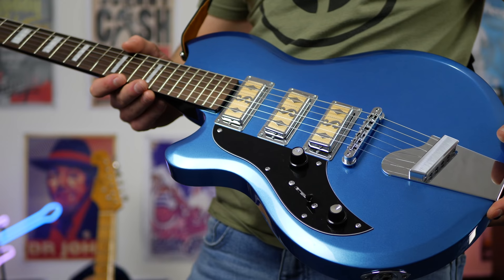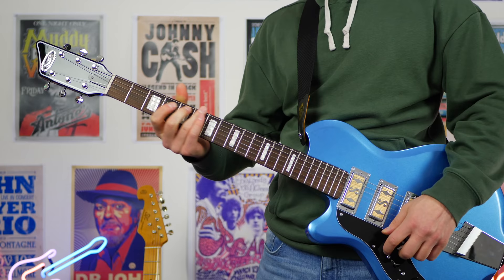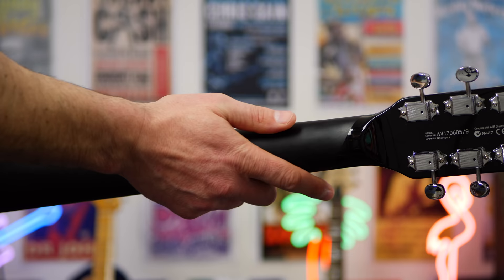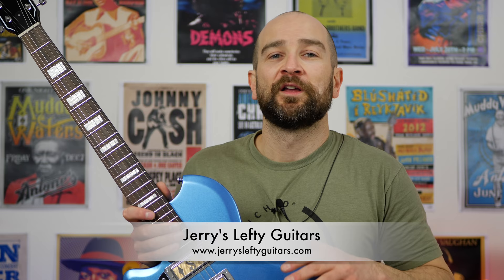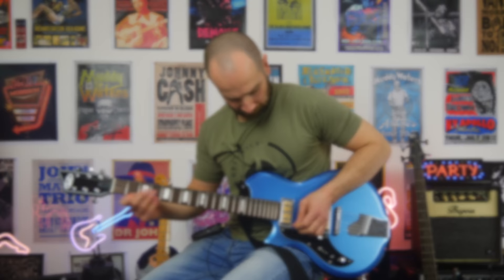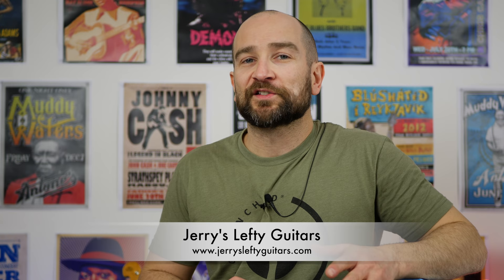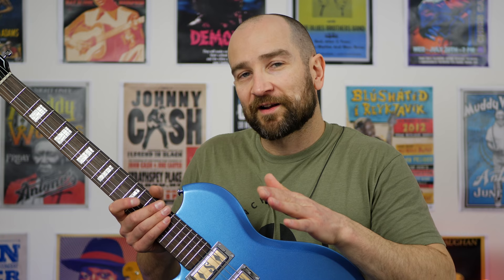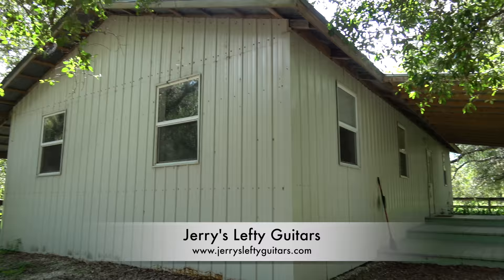The Supro Hampton in Ocean Blue Electric Guitar - A Jerry's Lefty Guitars Exclusive!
This is the Supro Hampton Electric Guitar in Ocean Blue.  This guitar is loaded with three gold foil pickups and a 5 way toggle switch.  This left handed Supro Hampton Electric Guitar is only available at Jerry's Lefty Guitars in Sarasota, Florida.